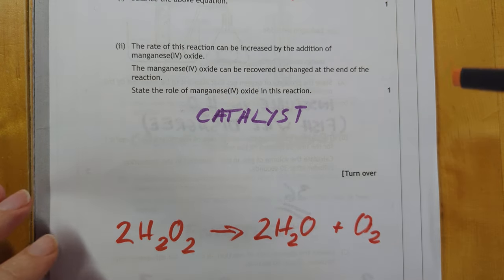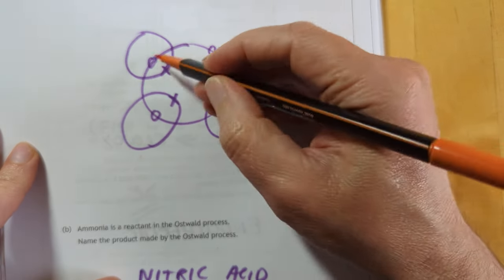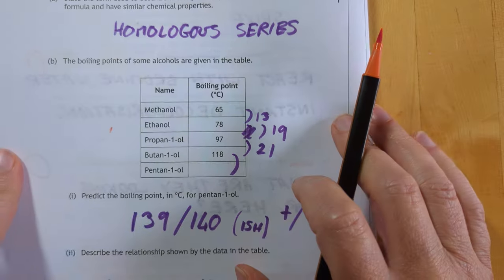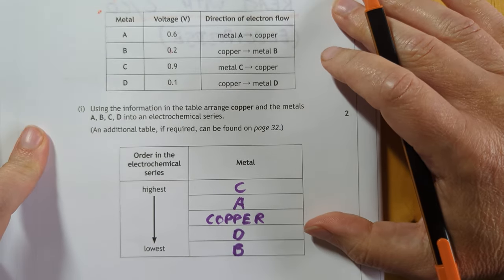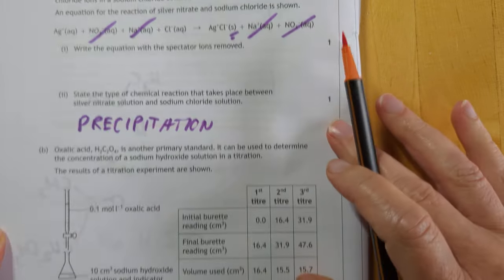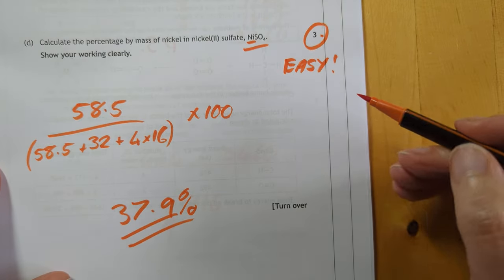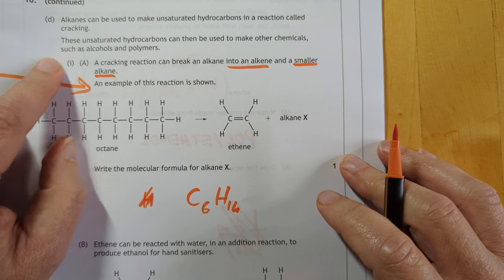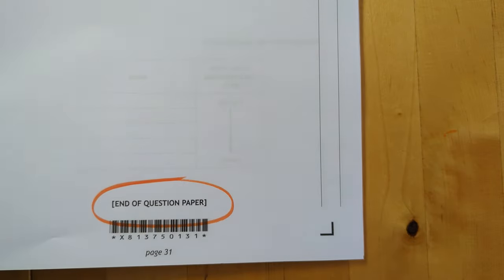2024 National 5 Chemistry Paper 2 Guesses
Don't watch if this will cause you any anxiety. These are not the official answers and probably contain errors, so can't be used to accurately estimate your mark. All my videos are for non-profit and earn no money from Youtube.